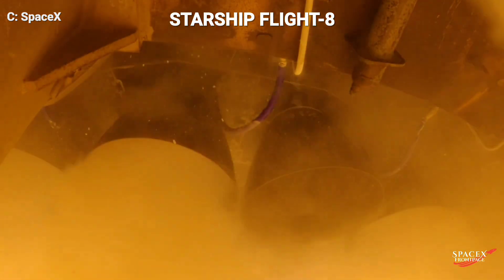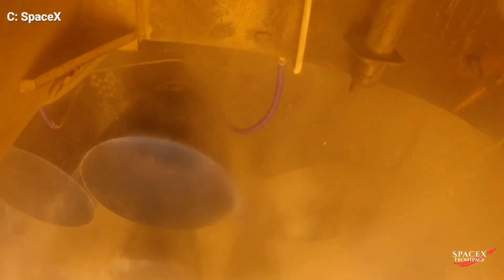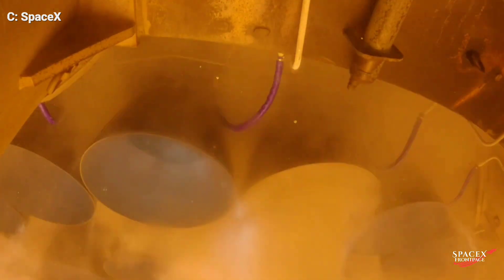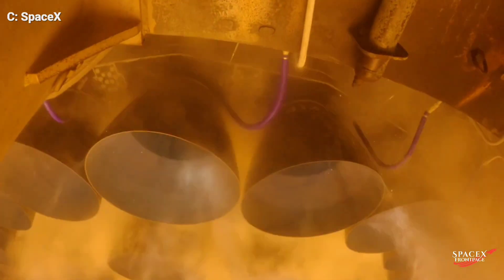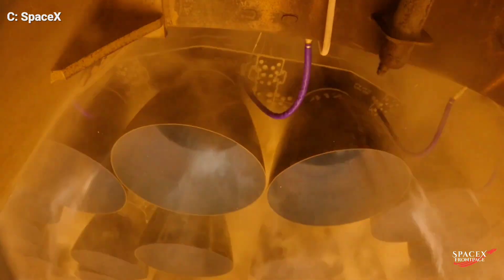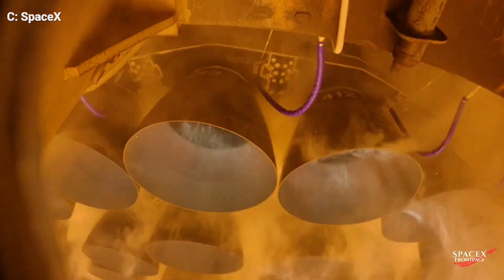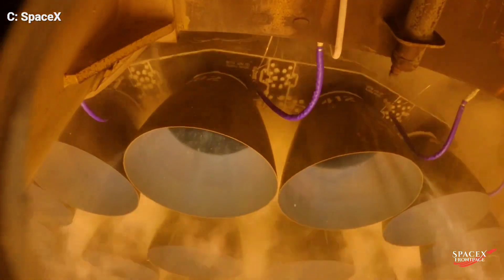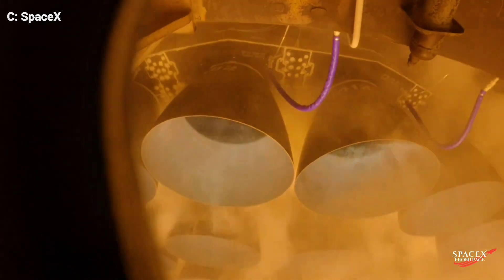🤯🔥 SpaceX dropped some insane video of the 33 Raptor engines blasting off!🔥🤯SpaceX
🤯🔥 SpaceX dropped some insane video of the 33 Raptor engines blasting off!🔥🤯

Recap by SpaceX FrontPage